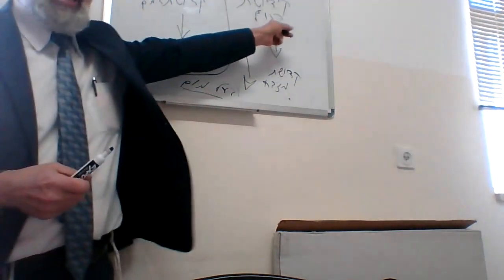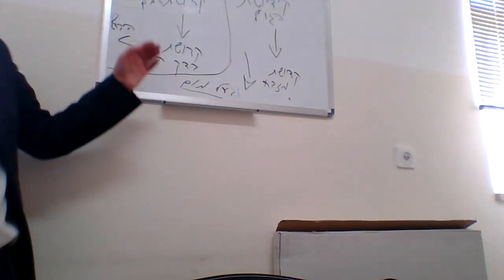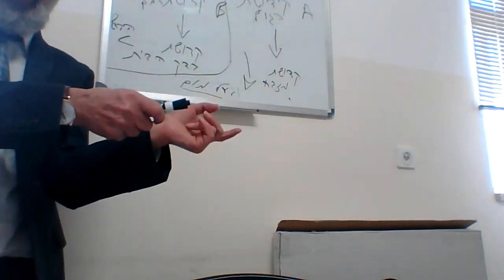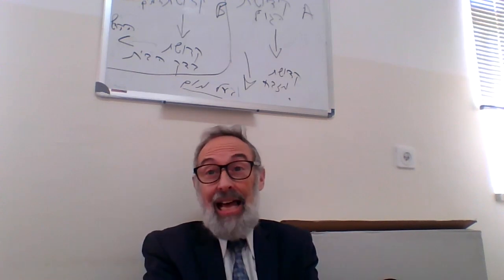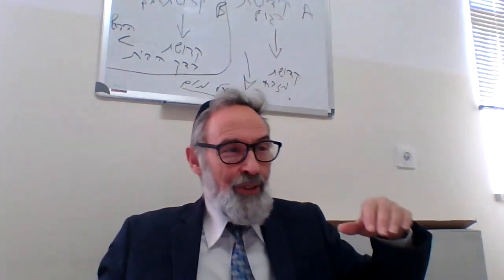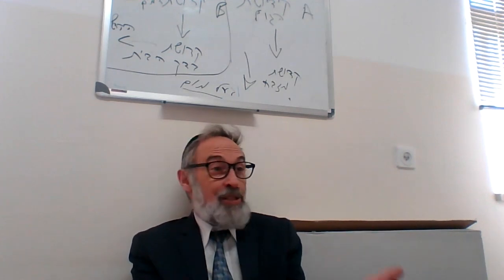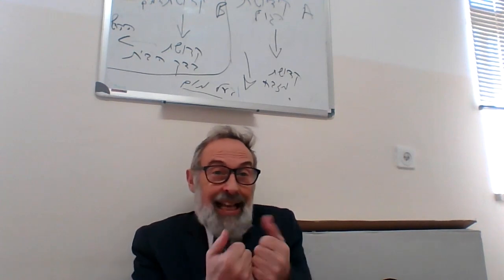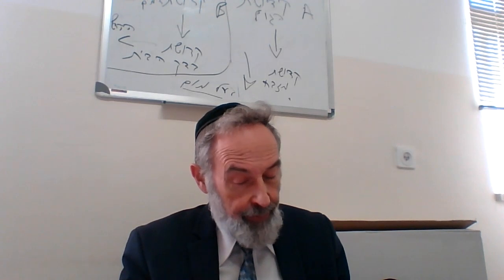Intro to Kodshim